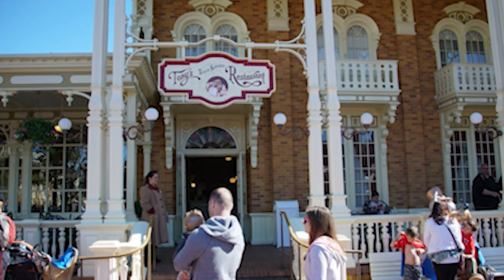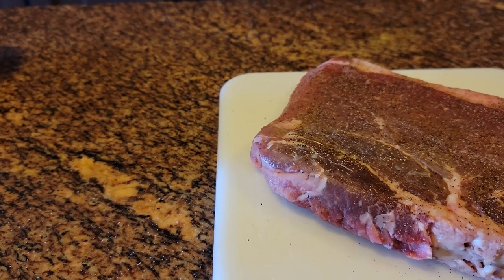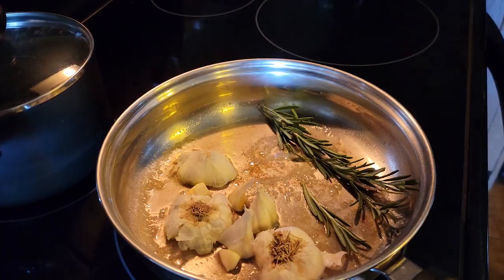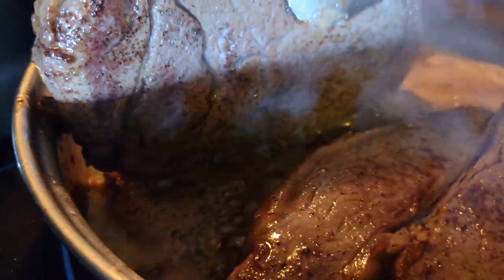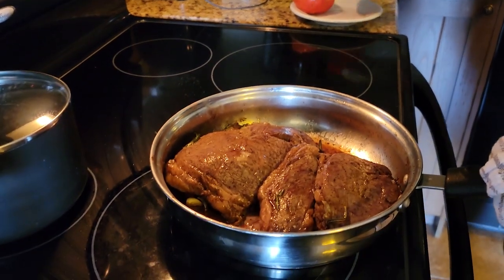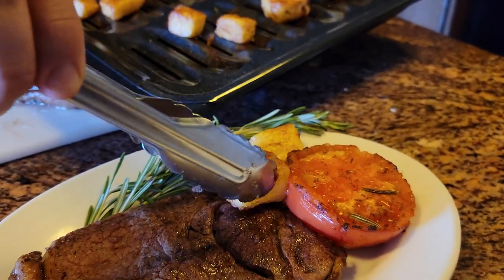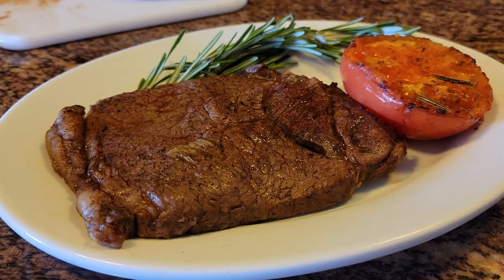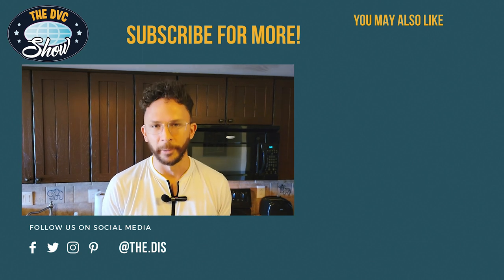Town Square Steak Dish from 1971 Magic Kingdom! | DVC Cooking Show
Today with DVC Cooking join Ben Mehlan as he prepares the Steak that was offered at the Town Square restaurant now known as Tony's Town Square in Magic Kingdom when it opened in 1971!

DVC Resale Market is the largest broker of DVC resale contracts on the internet!
Monera Financial for an easy solution to financing your DVC contract!
DVC Rental Store is a fantastic resource for those looking to rent points or rent out points!

Dreams Unlimited Travel Now Offering Confirmed DVC Reservations!

We want your resort reviews! If you have stayed at a Disney Resort within the past year, head on over and share your experience with us!

Recipe:

Town Square Chopped Steak
Recipe from Ben Mehlan, inspired by Town Square Cafe’s opening day menu description
Menu description: Broiled chopped sirloin with spiced fruit, sliced tomato, and cottage cheese
Servings: 4

For the steak:

2 tbsp butter
2 cloves garlic - *or, optional, two entire bunches, sliced in half as we showed you in the video
1 sprig rosemary
Sirloin of choice

Spiced fruit:
1 package pineapple chunks or rounds
1/4 cup brown sugar
1/2 tsp cinnamon
1/8 tsp black pepper

Tomatoes and cottage cheese of choice

Prep:
Preheat your oven to 350 degrees. Letting your steak come closer to room temperature produces the best results. Season with salt and pepper and, if you have time, let sit on your counter for 30 minutes to 1 hour.
Place your pineapple in a bowl and thoroughly combine all ingredients. It will seem like too much sugar at first - keep bringing everything together and eventually you will leave only a thick sauce on the bottom. We’ll use that later!
Heat a pan on medium heat - no higher - until water sizzles brightly on the pan. Add your butter and quickly swirl it around. It will brown and that’s good, just don’t let it burn! Smash your garlic and add it with the rosemary, continuing to swirl just until aromatic. Add the steak and sear. You’re not looking for color here, just a good sear. Sear on all sides and you’re ready to go in the oven. Cook for 8-10 minutes* and that’s it, you’re done!
*During this 8-10 minutes, lay your pineapple out on a baking sheet or oven griddle. Leave the leftover glaze from the pineapple in the bowl.
For doneness, use your non-writing hand as a touch test. Touch your thumb to your fingers and with your writing hand, feel the palm below your thumb. Index finger is rare, middle finger is medium rare, ring finger is medium, and pinky finger is well done.
Transfer the meat and let it rest while you cook your pineapple. Switch the oven to broil. Broil your pineapple for 4 minutes on one side, flip them with a pair of tongs, spoon your leftover glaze, and broil 3 minutes on the other side. That’s it!

For the “chopped” look, slice sirloin before serving. Have fun with your presentation!